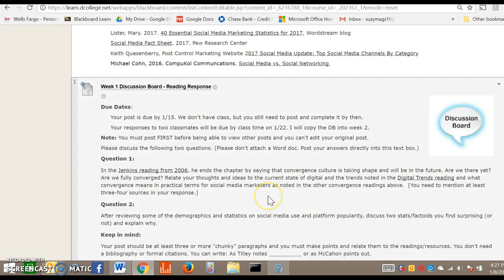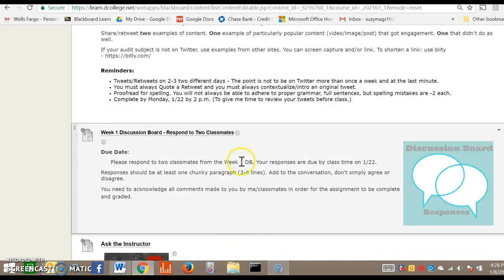Week 1 COM 536